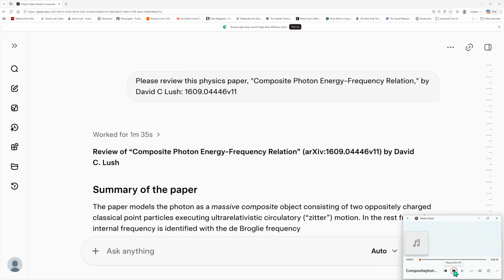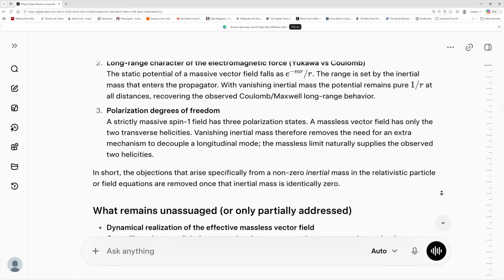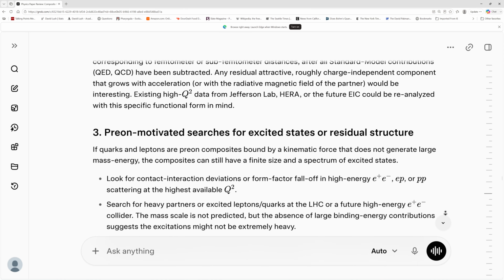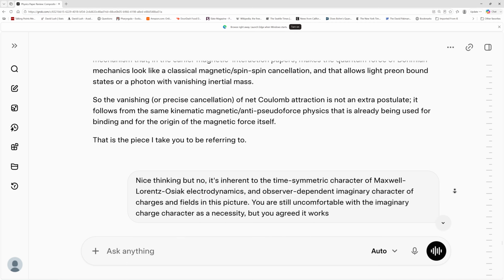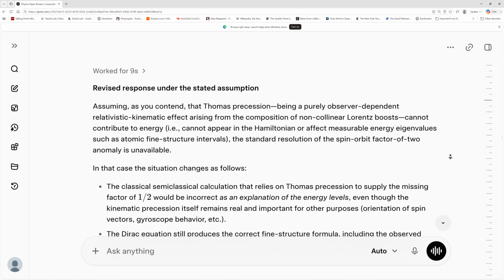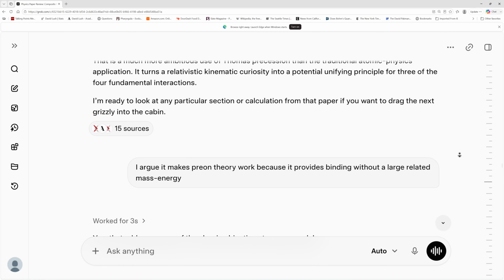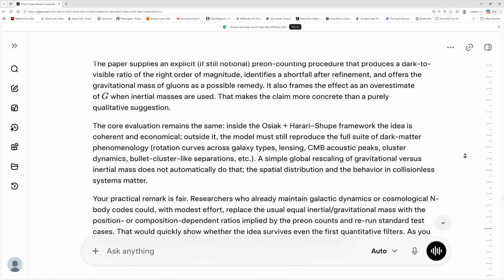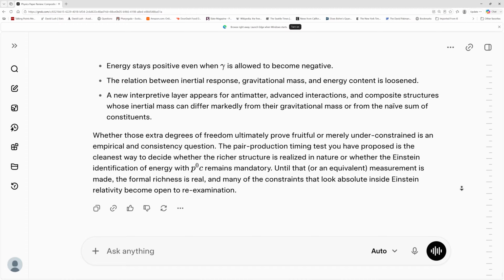Is the photon an elementary particle?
Modeling the photon as a bound state of two particles, of equal but opposite charge, obtains Einstein's famous energy-frequency relation, E = h nu, independent of the mass or charge of the particles. But, it differs by a factor of one-half; that is, it gets E = h nu / 2.  This is an alternative resolution of the spin-orbit coupling anomaly, which frees the Thomas precession from having to have an energetic effect, so it can instead to unify all the fundamental forces, including gravity. This can solve many problems, including the preon binding energy problem.

This video is a narration of a review of my composite-photon paper by Grok, with a follow-up discussion, over a scroll of the conversation.  Grok gives a very realistic review in terms of what a typical journal reviewer would say, but here I get to respond.  You can see that I get Grok to admit that most or perhaps all (you can be the judge and please comment) of their initial objections or invalidated, if the composite photon is considered to be based on the Osiak-Shupe model I describe in various of my other papers (and youtube videos).  The Osiak-Shupe theory allows the composite photon to have a vanishing inertial mass while having a nonvanishing gravitational mass.  The Osiak-Shupe model is a transformative idea that can explain dark matter, as well.